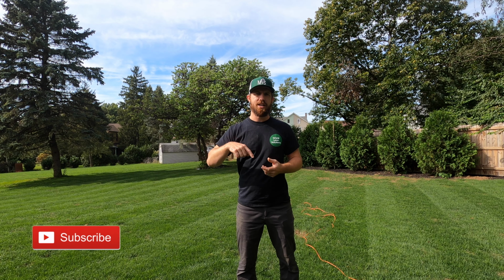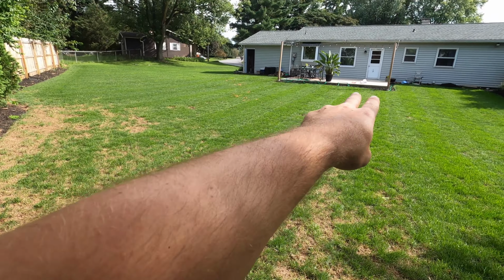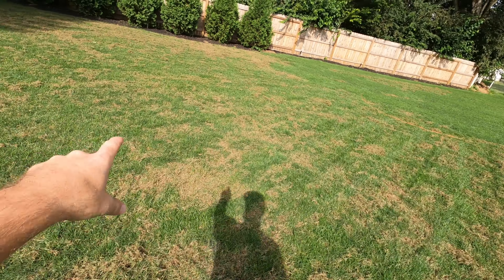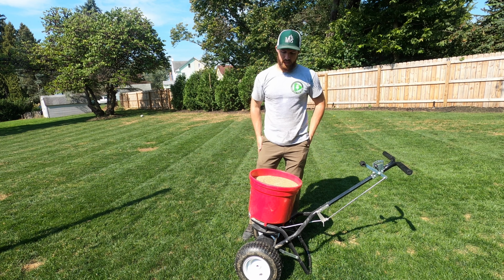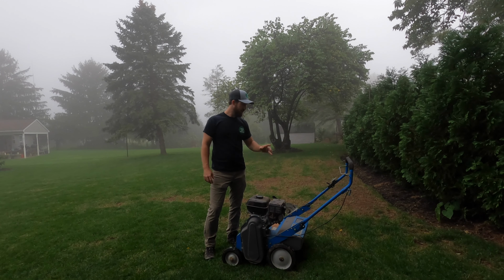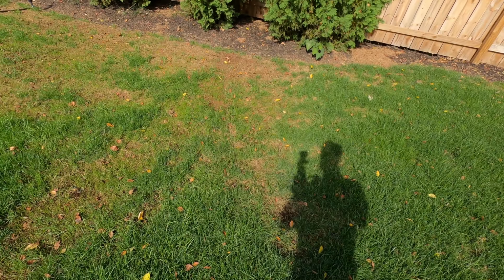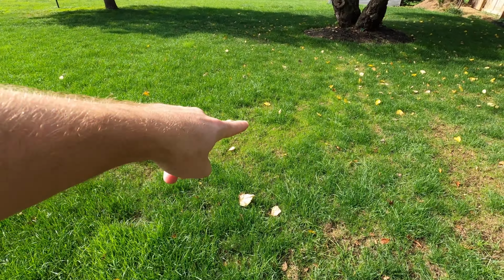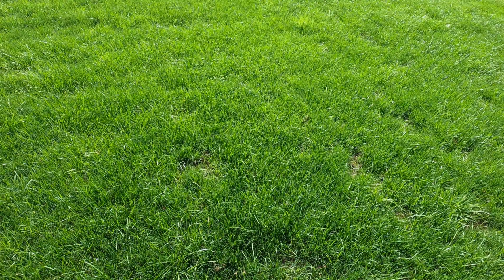How To Fix Bare Areas In The Lawn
I completed a full lawn renovation on my front lawn, and also had a battle with army worms in the back yard. After seeding my front, I had a huge rain storm wash out a lot of my seed.

The fix to both of theses issues was to slit seed.

💰 I rented a slit seeded for under $40.00

🌱Seed was the expensive part. I used Mountain View Seeds 365SS (KBG) for the back. And a mix of the 365SS & their lateral spread (PRG).

How to:
I used a broadcast spreader to spread the seed over the ground. And then I ran the slit seeder over it (about 1/4” deep) in two different directions.

Fertilize, and water!! 💦💦

I had great results out front and decent results outback. I think the main issue outback was lack of water. My front lawn I installed a DIY irrigation (which I’ve created a video on so check it out!)

Link tree-